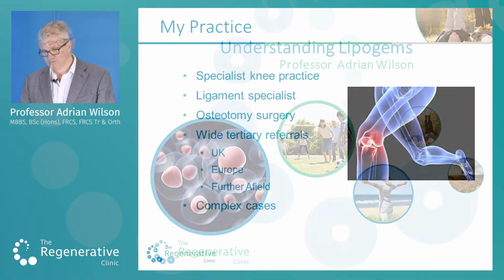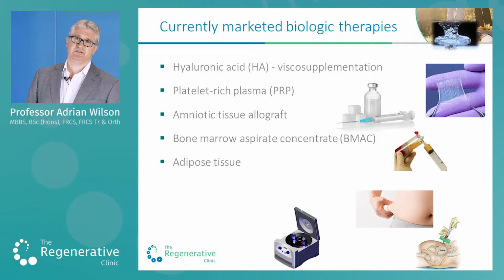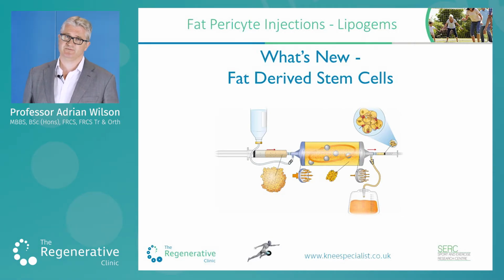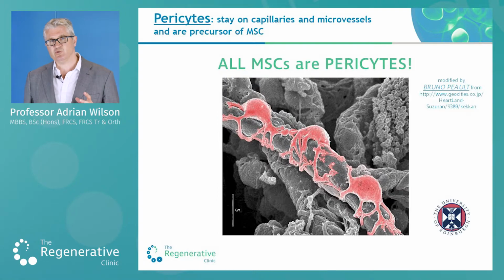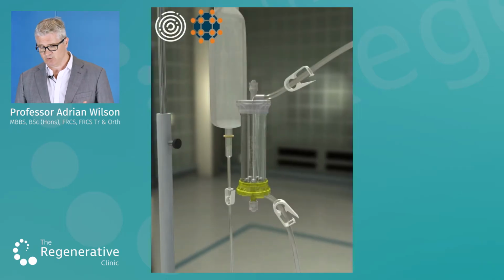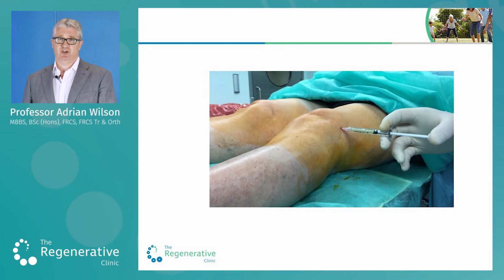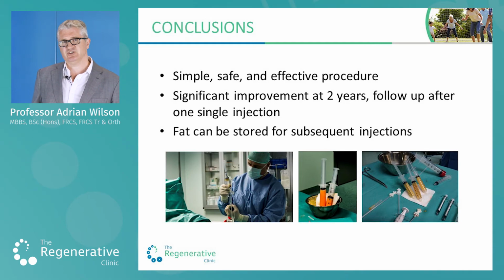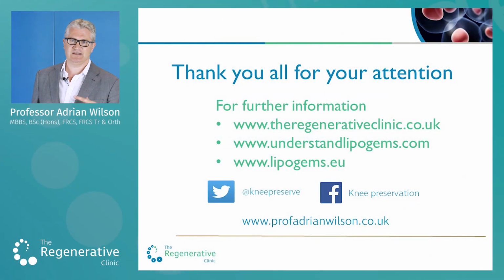Understanding Lipogems - Adrian Wilson